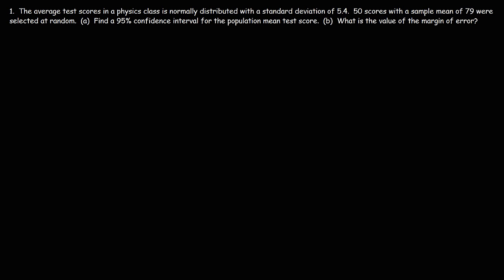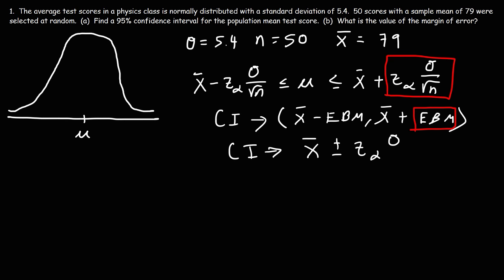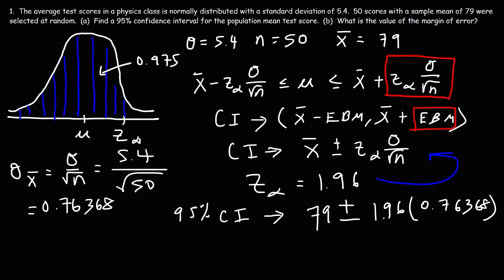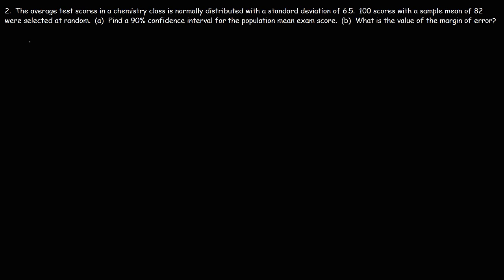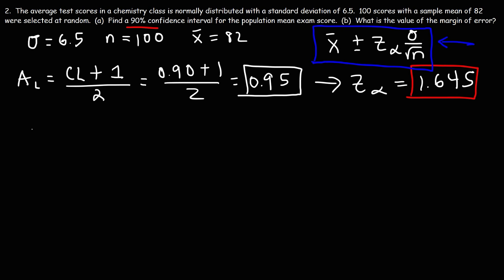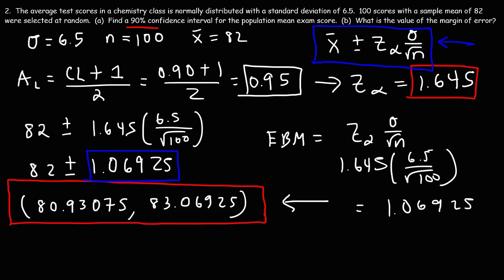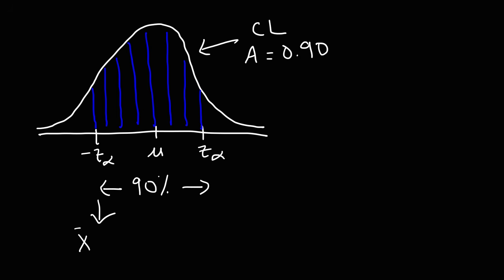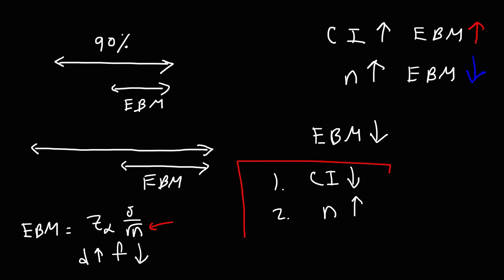How To Find The Z Score, Confidence Interval, and Margin of Error for a Population Mean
This statistics video tutorial explains how to find the z-score that will be used to find the confidence interval and margin of error for a population mean.  This video contains 2 example problems in which you're asked to find a 90% and 95% confidence interval given the population standard deviation, sample mean, and sample size.  By the way, the margin of error is also known as the error bound.  This video also explains the difference between the confidence interval and the confidence level.  It also discusses the meaning of the greek symbol alpha as it is used in this context.